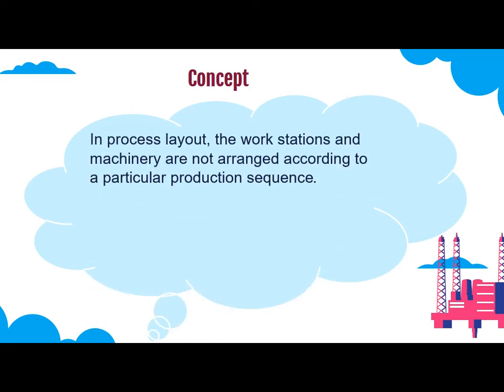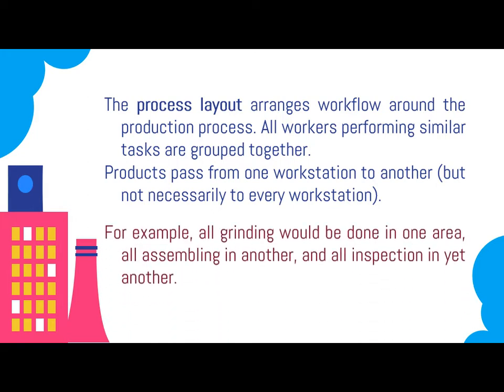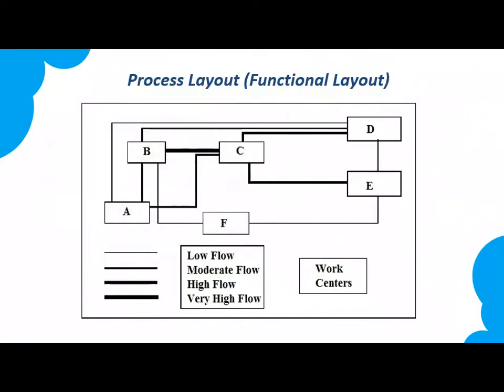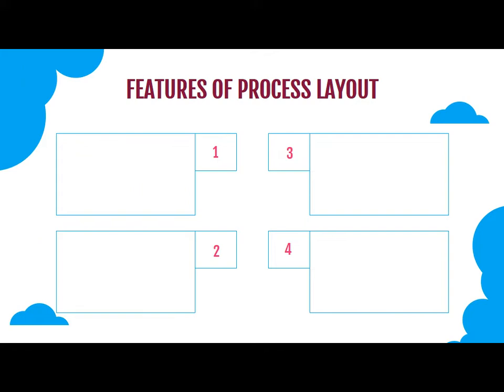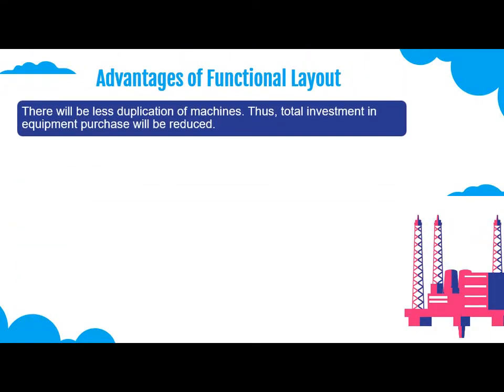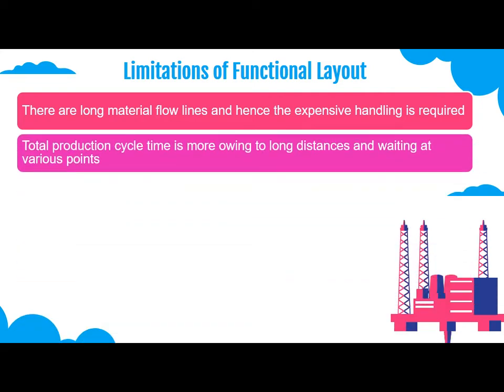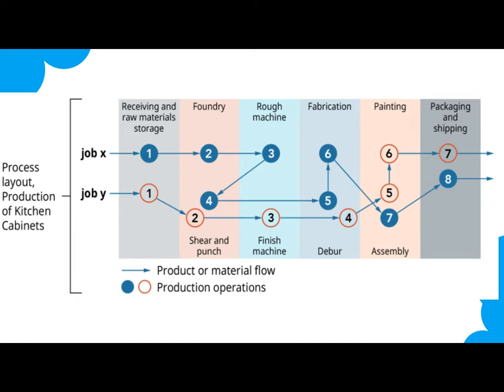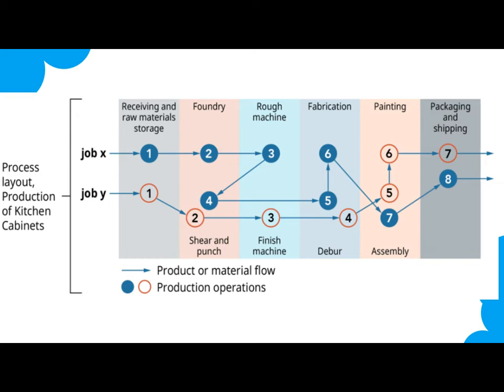2.9 Process layout Functional layout in operations management (SIMBA OSCM)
This video is made on the subject of Operations & Supply Chain Management. This is useful for MBA, BBA, Management & Commerce, mechanical engineering, B.Tech. M.Tech. B.E. M.E. students as well as students preparing for UGC NET, SET. The topics are current and popular in the field of operations research and supply chain

Process Layout (Functional Layout)
Concept In manufacturing, process layout is a design for the floor plan of a plant that aims to improve efficiency by arranging equipment according to its function.
The production line should ideally be designed to eliminate waste in material flows, inventory handling, and management.
In process layout, the work stations and machinery are not arranged according to a particular production sequence. Instead, there is an assembly of similar operations or similar machinery in each department (for example, a drill department, a paint department, etc.)
The process layout is particularly useful where low volume of production is needed. If the products are not standardized, the functional layout is lower desirable, because it has creator functional flexibility than other. In this type of layout, the machines and not arranged according to the sequence of operations but are arranged according to the nature or type of the operations. This layout is commonly suitable for non-repetitive jobs.
Same type of operation facilities is grouped together such as lathes will be placed at one place; all the drill machines are at another place and so on. See figure for functional layout, here the functional carried out in that area is according to the machine available in that area.

Advantages of Functional Layout
1 There will be less duplication of machines. Thus, total investment in equipment purchase will be reduced.
2 It offers better and more efficient supervision through specialization at various levels.
3 There is a greater flexibility in equipment and man power thus load distribution is easily controlled.
4 Better utilization of equipment available is possible.
5 Break down of equipment can be easily handled by transferring work to another machine/work station.
6 There will be better control of complicated or precision processes, especially where much inspection is required.

Limitations of Functional Layout
1 There are long material flow lines and hence the expensive handling is required
2 Total production cycle time is more owing to long distances and waiting at various points
3 Since more work is in queue and waiting for further operation hence bottle necks occur
4 Generally, more floor area is required
5 Since work does not flow through definite lines, counting and scheduling is more tedious
6 Specialization creates monotony and there will be difficult for the laid workers to find job in other industries.
Process Layout (Example)